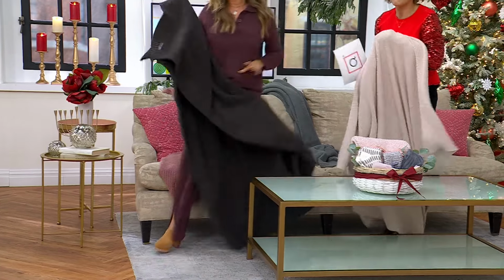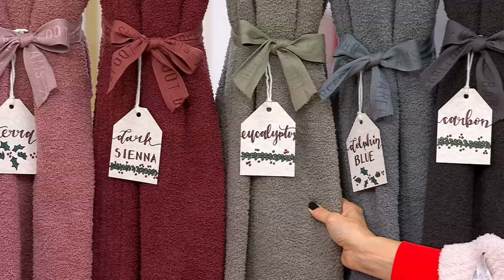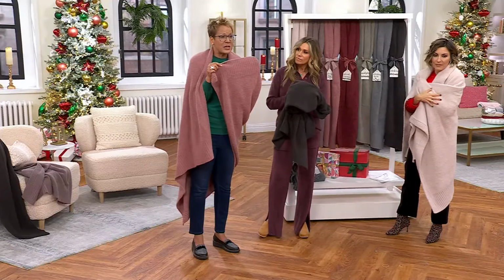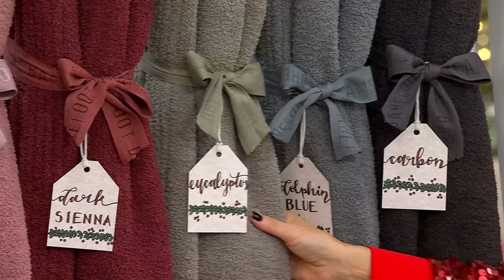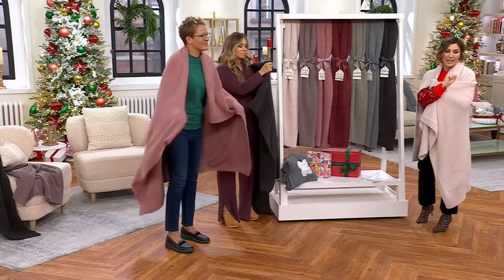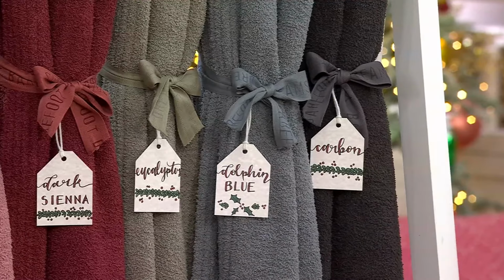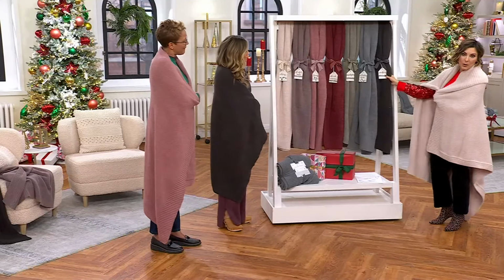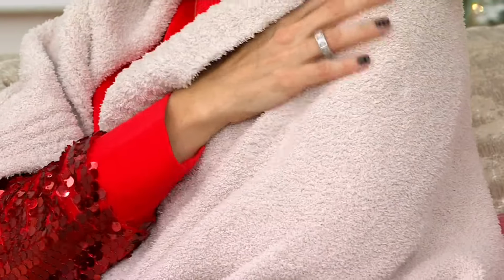Barefoot Dreams CozyChic 45x60 Stacked Rib Border Blanket on QVC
Barefoot Dreams CozyChic 45x60 Stacked Rib Border Blanket

The holiday season is upon us, and you know what that means -- shopping for people who are impossible to shop for. Fear not! Barefoot Dreams takes the guesswork out of giving with this unbelievably soft CozyChic blanket.That friend who buys whatever she likes, whenever she likes? She hasn't thought of this! Your niece who lives in an extra-small, cozy dorm room? When she throws this blanket over her bed, she'll enjoy a warm hug anytime she misses home. And how about your husband who wants for nothing (really?! He can't think of anything he wants?!)? He'll love curling up with this cozy friend when he's watching the game or taking a snooze.And don't forget the one person on your list who deserves a little something special but is often overlooked -- you! This timeless blanket is all about the snuggles, but also gives any room a touch of simple sophistication with a stacked ribbed border at each end. So, snag one for all those hard-to-buy-for folks (and one for yourself!) and breathe a big sigh of relief. The holidays just got happier. From Barefoot Dreams.